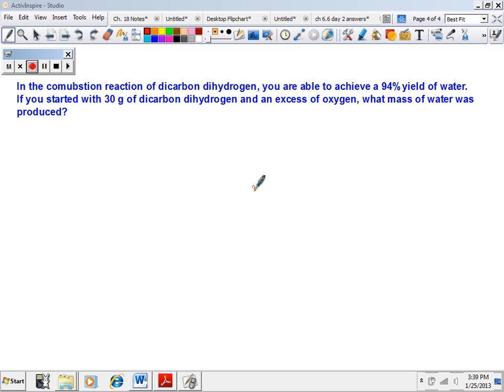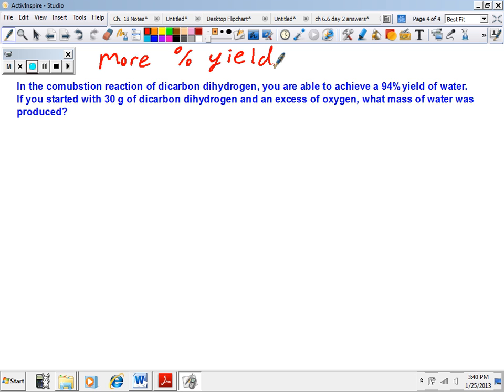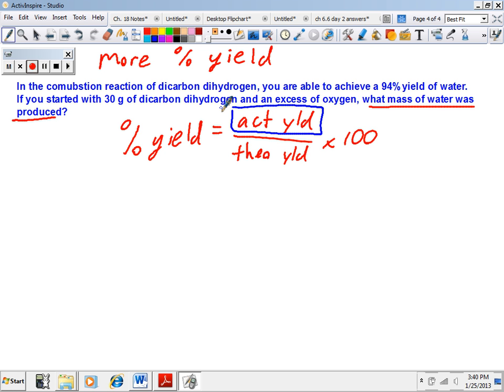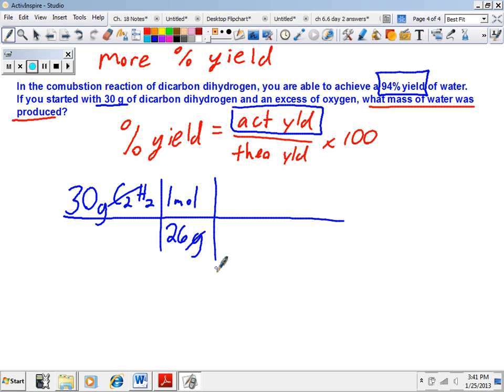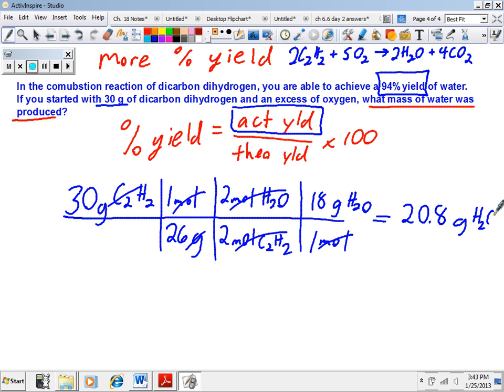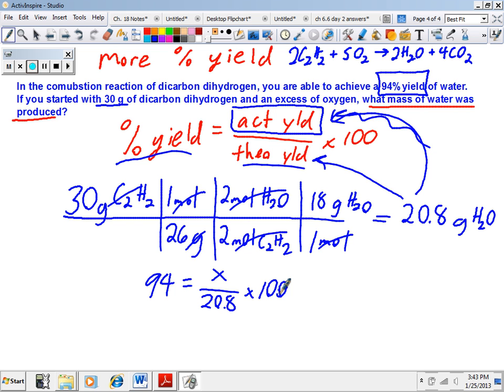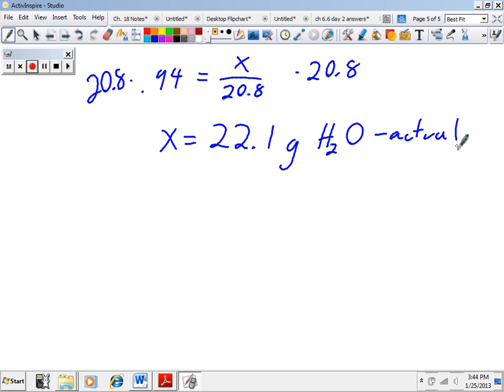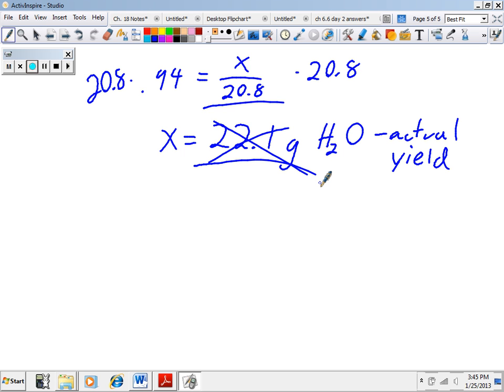More percent yield lecture video